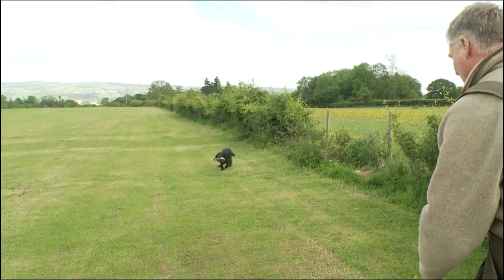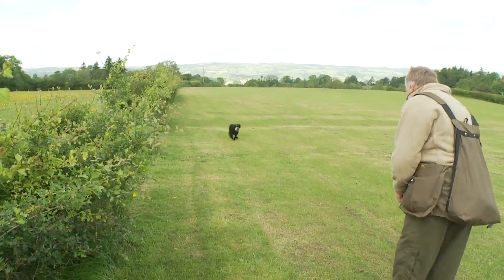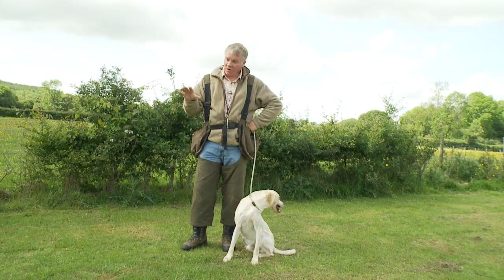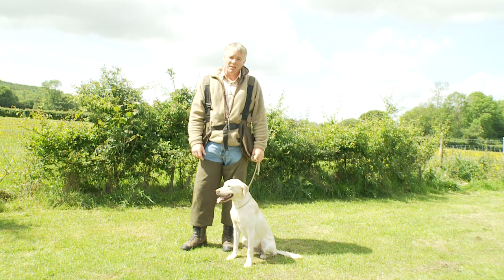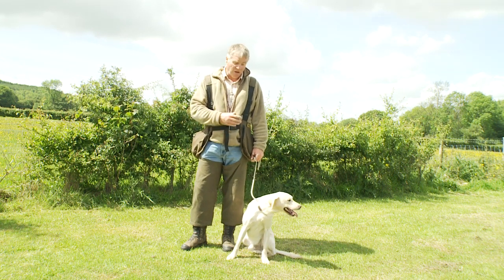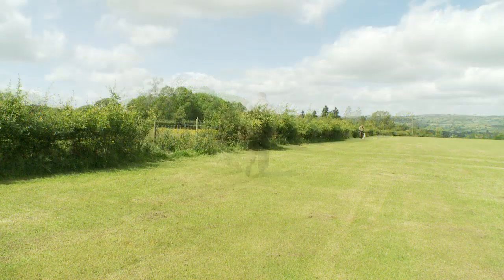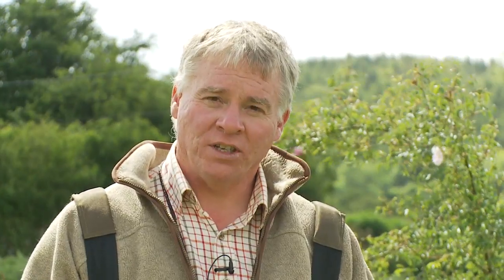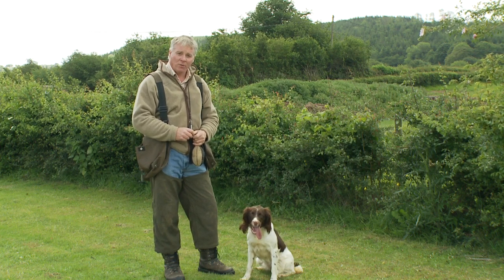Gundog Training Mastering the Retrieve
Kevin Powell from Shropshire Gundogs provides some great hints and tips on how to master the retrieve when training gun dogs.